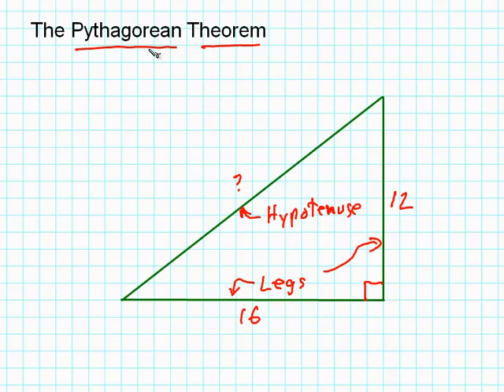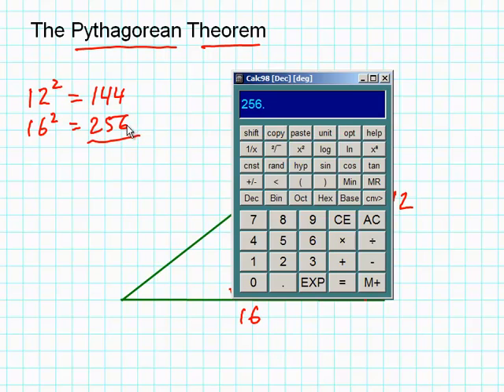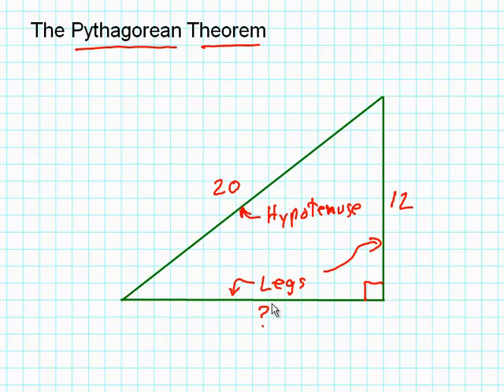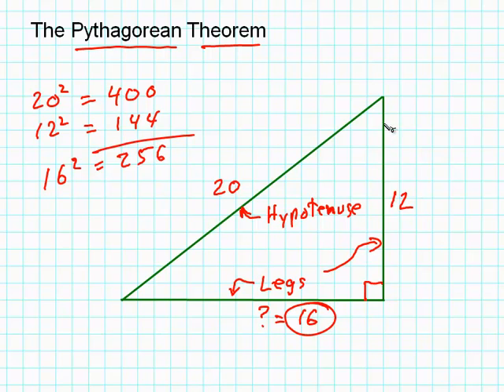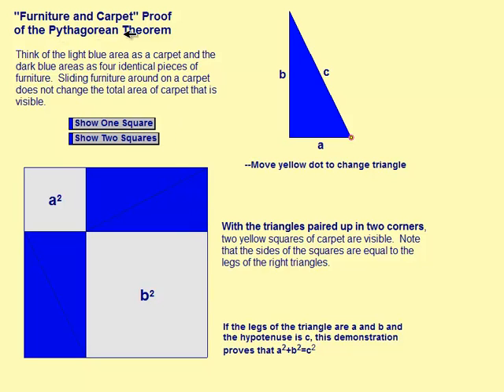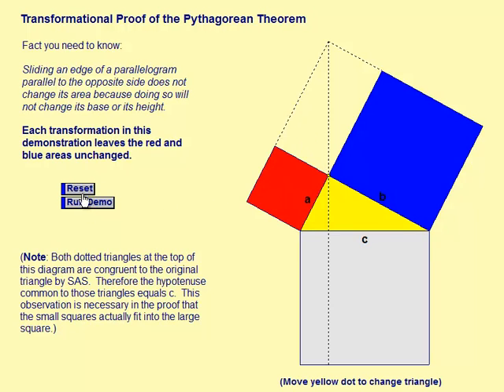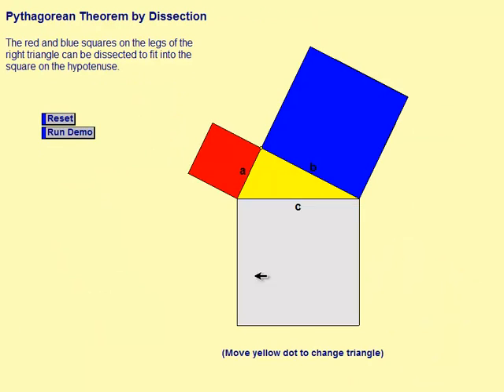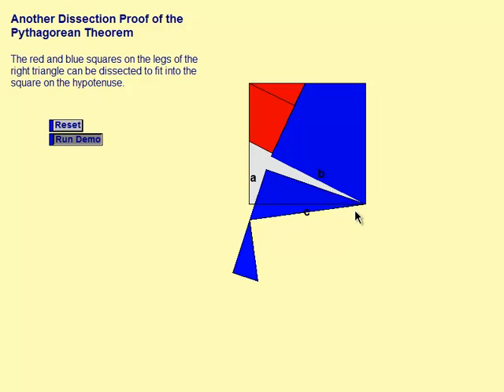Introduction to the Pythagorean Theorem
A short introduction to the Pythagorean Theorem, how to use it, and several ways to prove it.